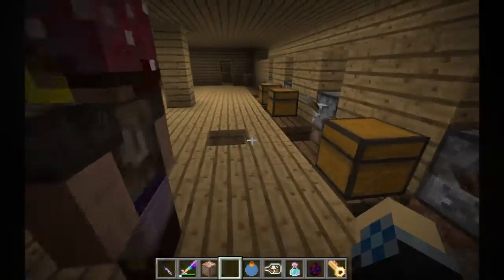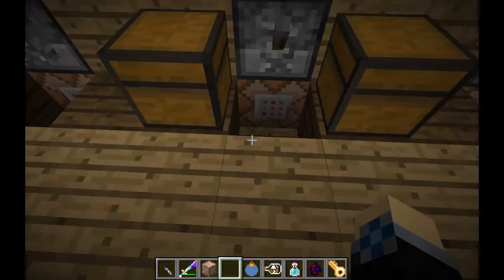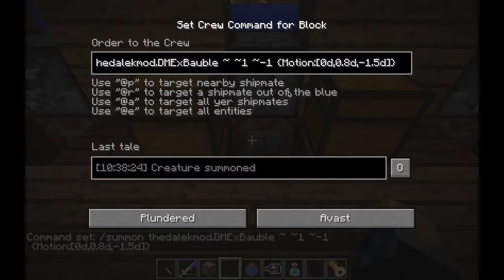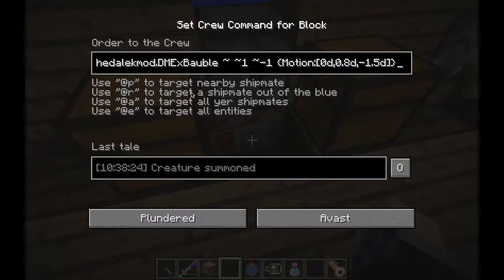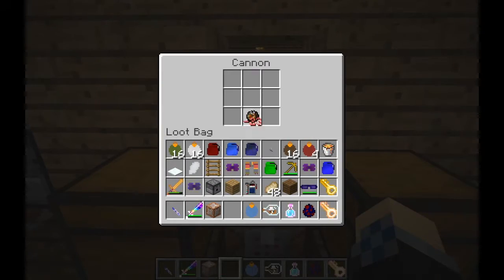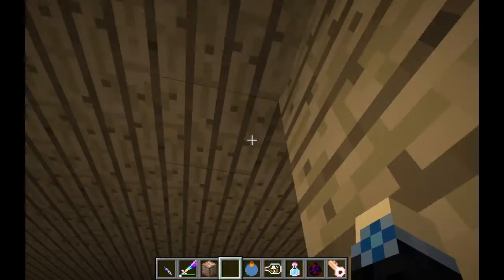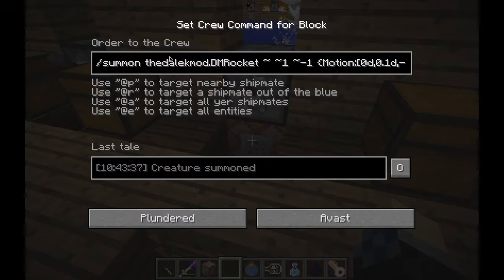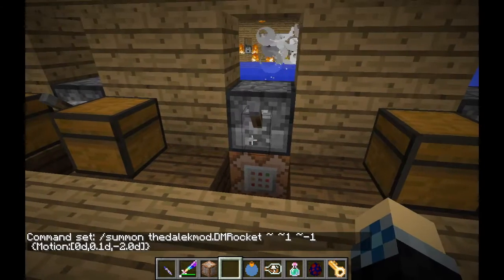The Dalek Mod-Explosive Bauble Cannons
The secret of 1WTC's BlackBox is revealed! In this video, I show you how to create a setup that makes a dispenser act like a cannon by summoning the explosive bauble entity. As an added bonus, I also show you how to summon the rocket entity used by 1WTC's BlackBox, an easter egg in the Dalek Mod.

To get an unlimited amount of fire charges for your dispenser, run this command while standing on top of it: /blockdata ~ ~-1 ~ {Items:[0:{Slot:4,id:"minecraft:fire_charge",Count:-1,Damage:0s}]}
Check your Game Rule: dofiretick if you don't want anything to burn down.